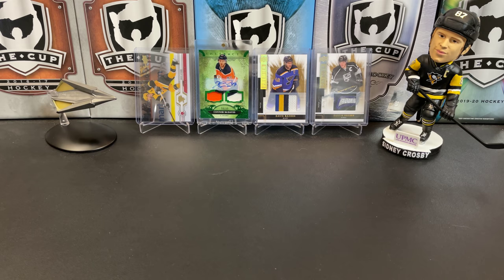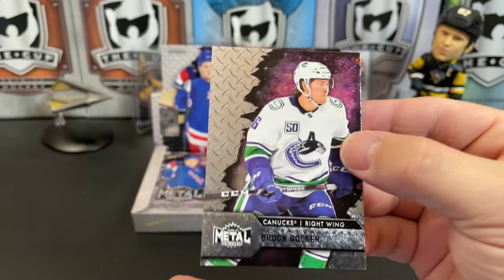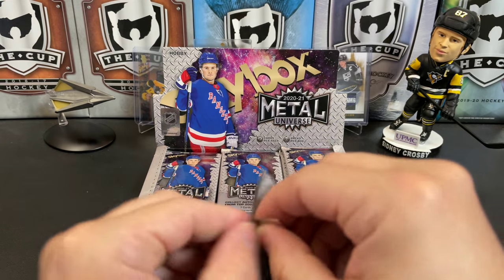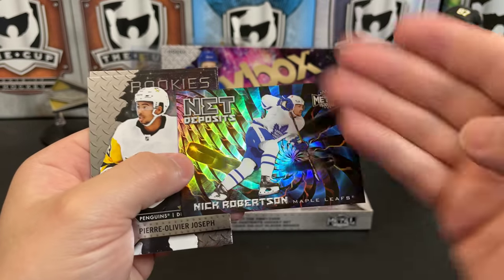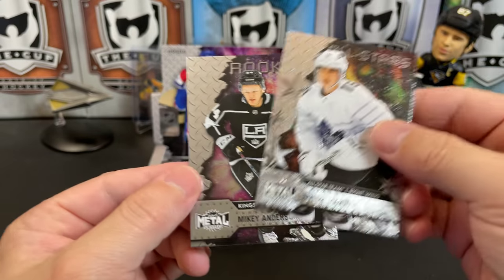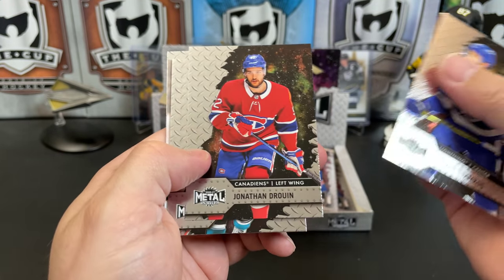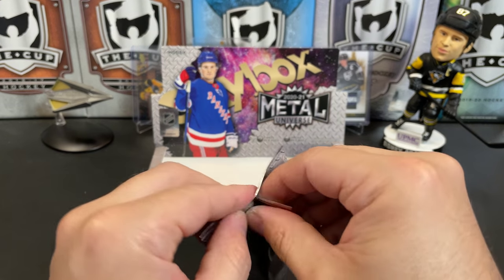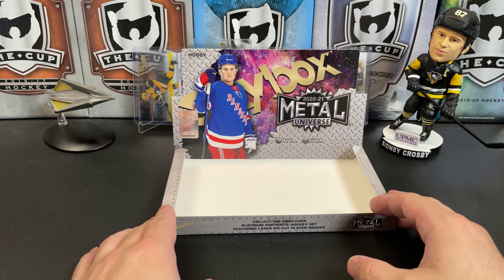TOP rookies inside this box of 2020-21 Skybox Metal Universe Hockey!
Pulling some  top rookies inside this box of 2020-21 Skybox Metal Universe Hockey

Some of the cards you see in this video will be available in my ebay store

Mail:
Great Day for Hockey Cards
Vandergrift PA, 15690
U.S.A.

PC: Mario Lemieux, Sidney Crosby, Evgeni Malkin, Jake Guentzel, and Kris Letang.